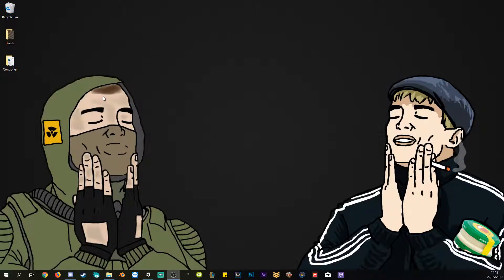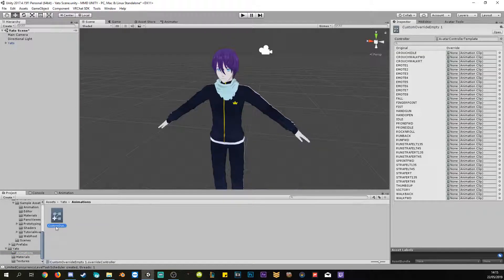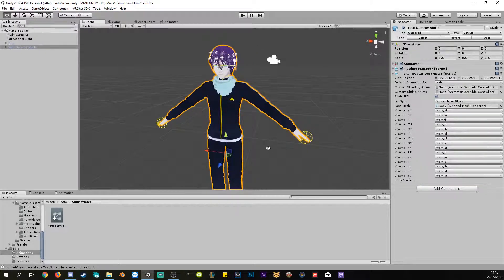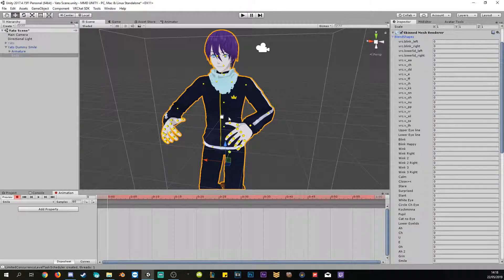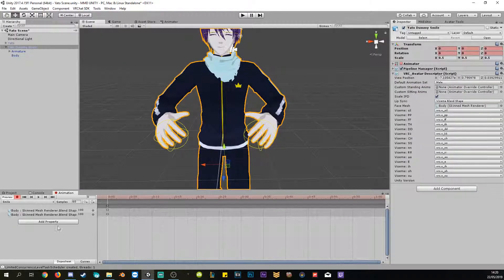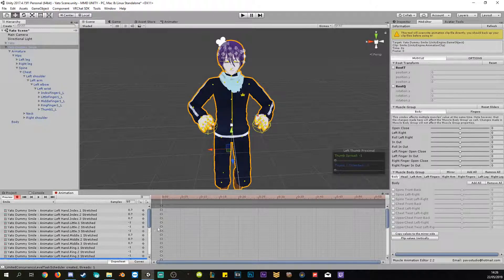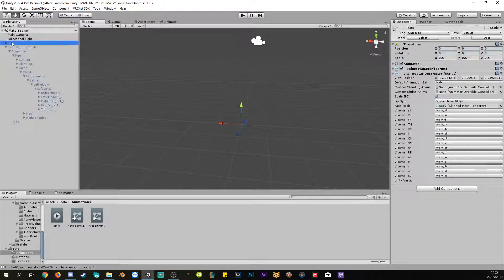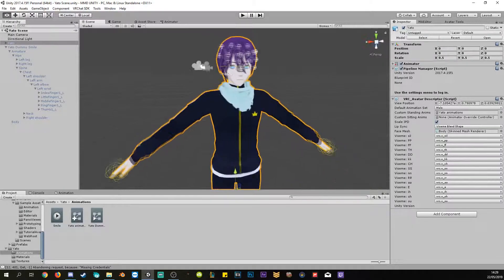VrChat Facial Expression Animation Tutorial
Tutorial to make a smile in vrchat. This time uncutted cause i feel like i cutted too much last time. If you have struggles add me on discord Rafinsky#4828

The part i meant starts at about 3:40 in that video.
This is a folder with a bunch of random stuff for creating models, inside should be the Muscle Animator: